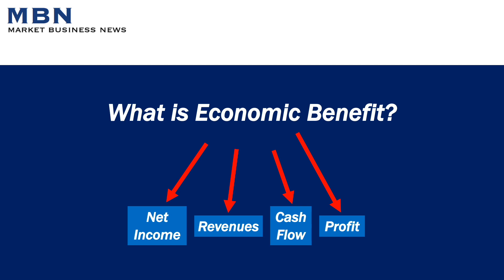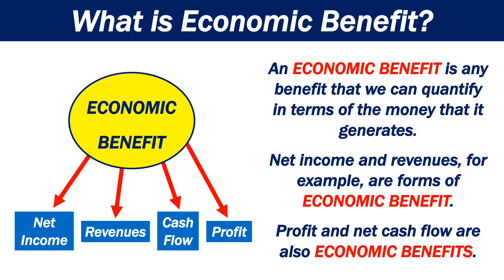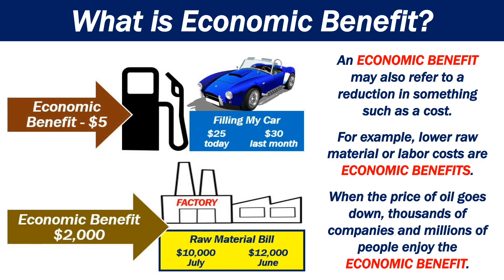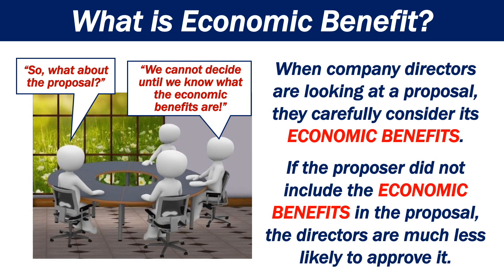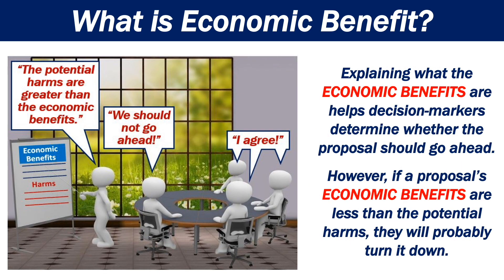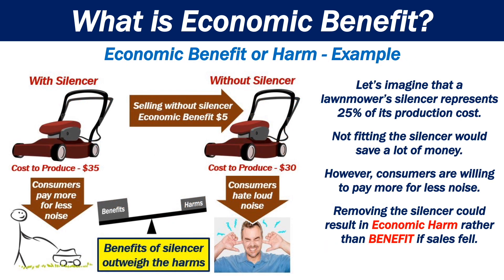What is an Economic Benefit?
This video explains what an economic benefit is. An economic benefit is a benefit that can be quantified in terms of the money that it generates.